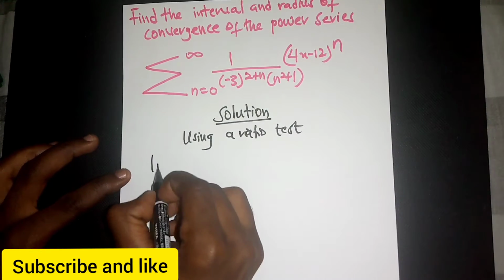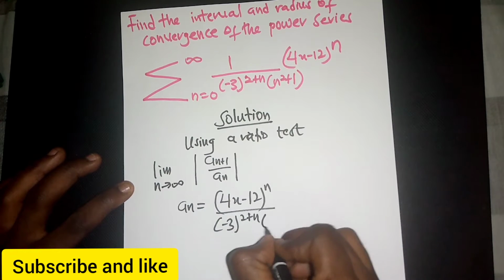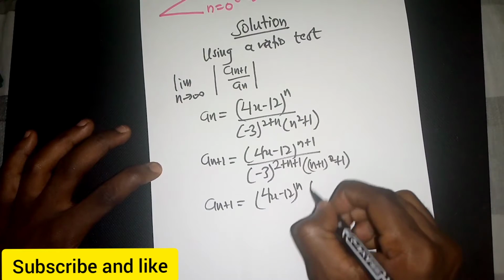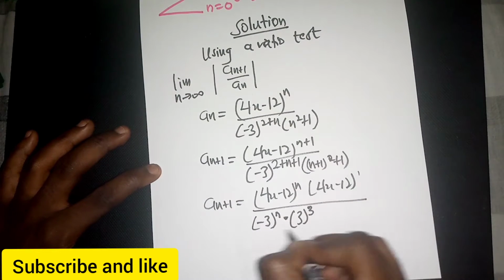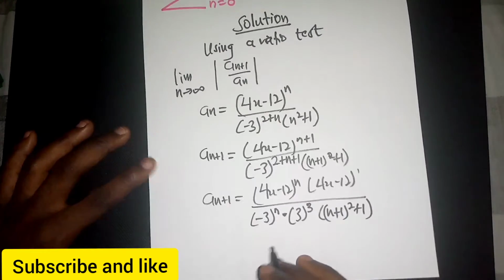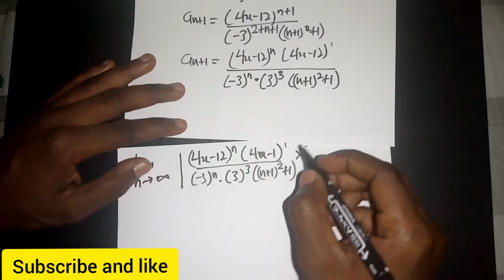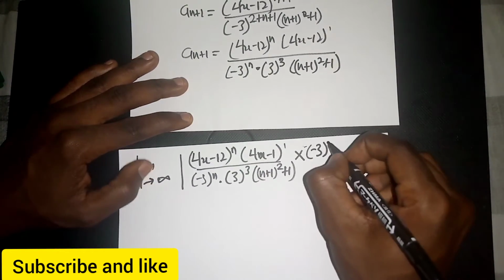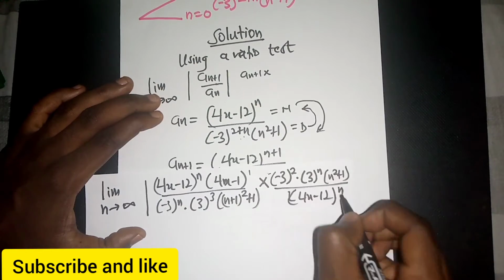How To Find Radius And Interval Of Convergence Of Power Series. | Radius and Interval Of P-Series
Learn how to Find Radius And Interval Of Convergence Of Power Series. | Radius and Interval Of P-Series|

1.  A tricky problem with a "divine" answer! Can you find the value of x? find x;

3. How to find the limit of a trigonometric function. Finding the limit of a trigonometry function. TRY;

7. 3 Easy Steps To Solve Representation Of Functions As Power Series. How to represent Power series.;